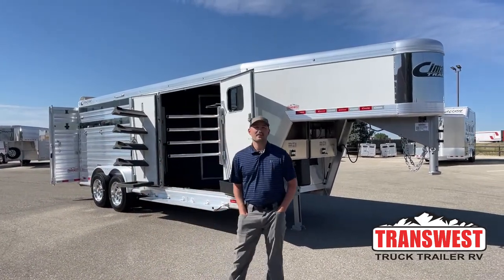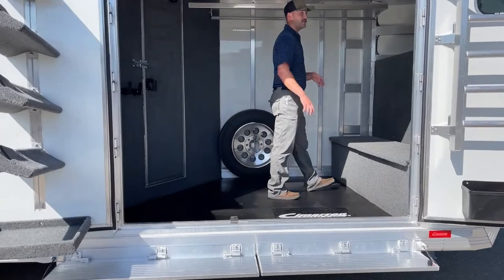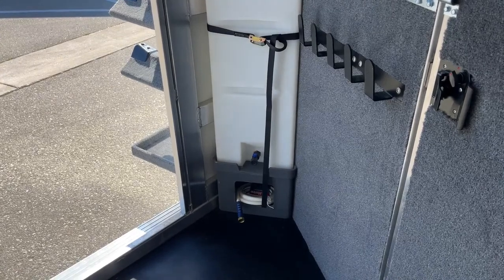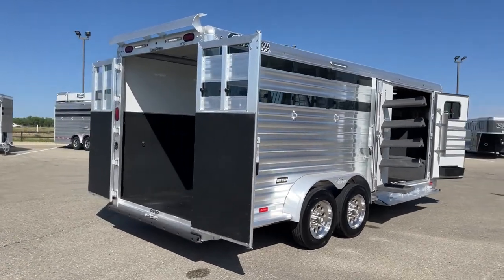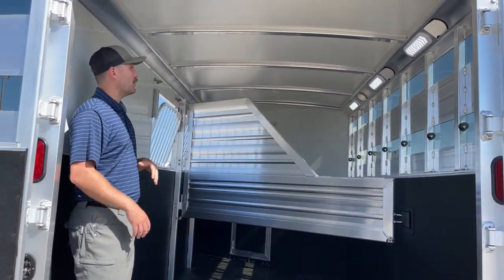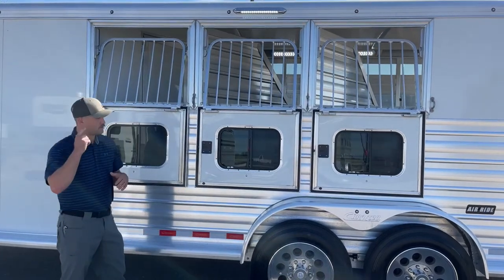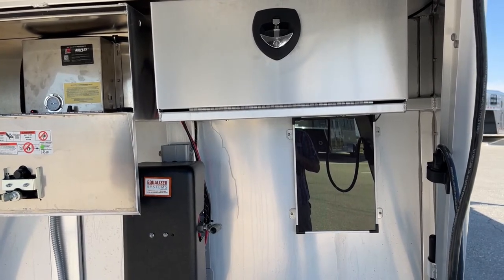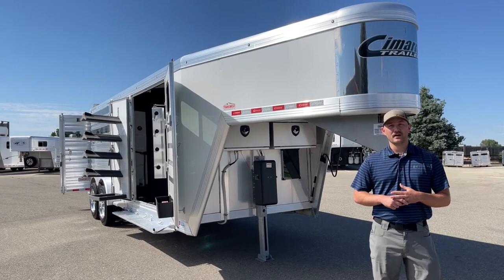2022 Cimarron Winstar 3 Horse Gooseneck Trainer Tack Aire Ride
Tannerjackson is showing a 2022 Cimarron Winstar 3 Horse Gooseneck - 5N201545 Live at Transwest Truck Trailer RV of Frederick

This 2022 Cimarron Winstar under the nose has an electric jack, battery cut-off switch,
solar panel, and an Aire Ride System. The front tack room has double doors and is fully carpeted with dual swing-out bridle and saddle racks, a corner water tank halter/utility hooks, a boot box LED interior lights and a pass-through door to the stall area from the tack room. The hip side of the trailer has removable Plexiglass inserts, tie hooks, and LED load lights. The stall area of the trailer has Cimarrons best in the industry floor and hail-resistant isolated roof, rubber floor mats LED load lights and 50/50 Rear doors. The head side of the trailer has LED load lights, tie hooks, and three heavy-duty dropdown windows.